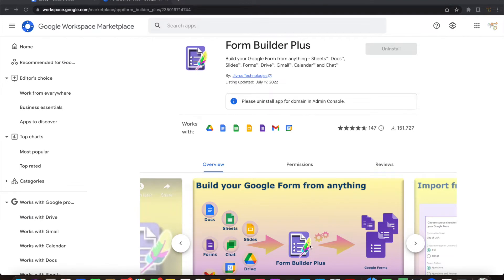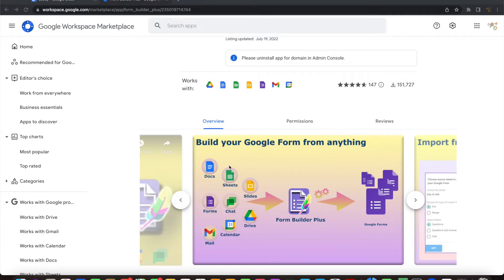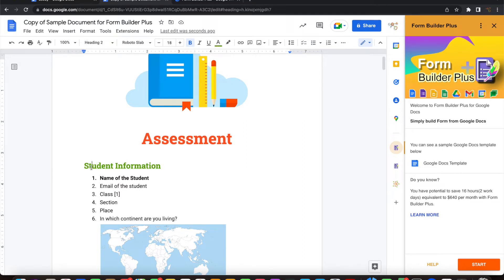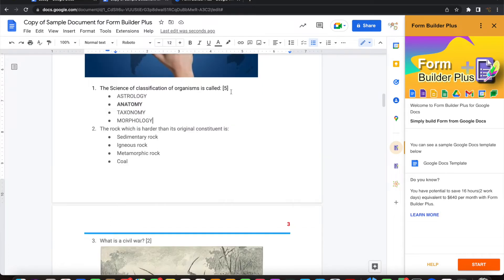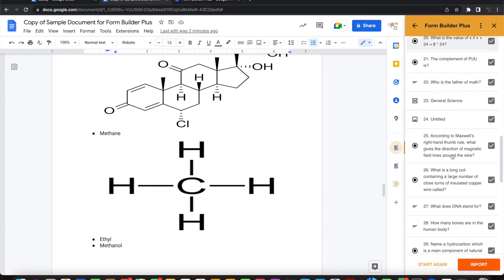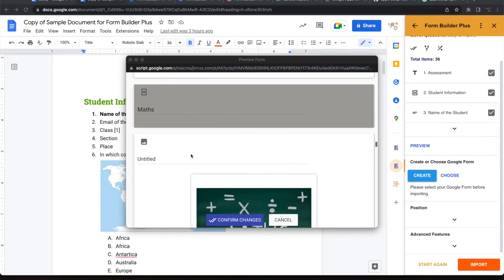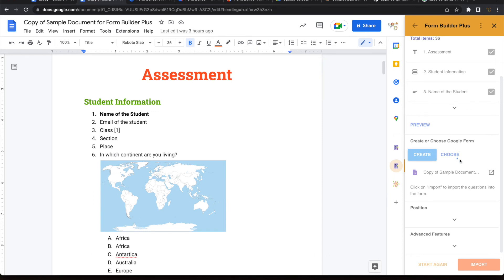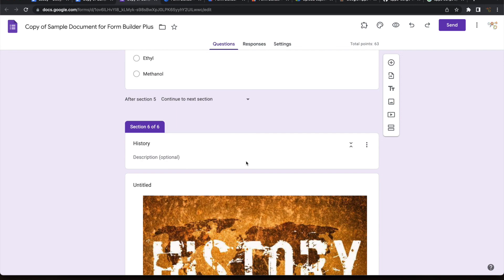How to make Google Forms from Google Docs without copy paste? - Form Builder Plus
Do you have existing content on Google Docs?

Your lesson, assessment or questions are already on Google Docs (or MS Word or PDF), but you are tired of building Google Forms by copying and pasting every time when you need to rollout a quiz or test?

Never build Google Forms again manually. Simply import from your existing Google Docs using Form Builder Plus.

Form Builder Plus automatically identifies constructs like questions, answer options, correct answer, images etc from Google Docs and import into Google Forms.

✅ You do not need to copy and paste

✅ Automatically and intelligently identifies questions and answer options

✅ Load images and intelligently marks it as image item or image for the question or image for answer option

✅ Identifies Title formats as Google Form's Title and makes Heading 1 or Heading 2 formats as Google Form's sections.

✅ Identifies bold questions as required (mandatory) and bold answer options as correct answer. So you do not need to make these settings from Google Forms after importing.

✅ An awesome preview to check the results before the actual import and make quick changes and adjustments.

✅ 100% accurate and time saving